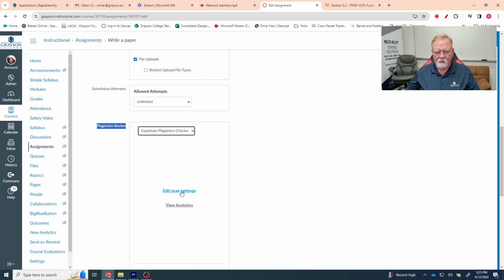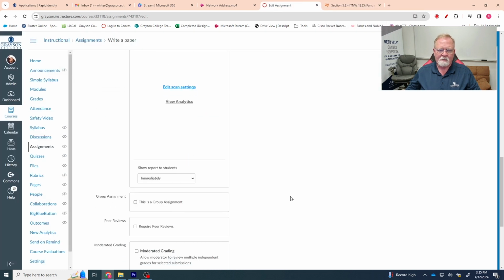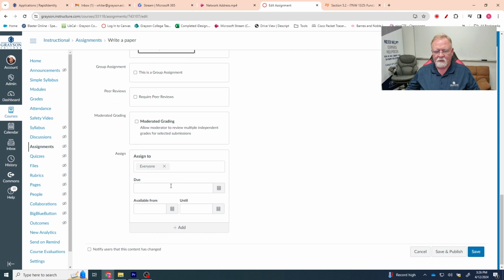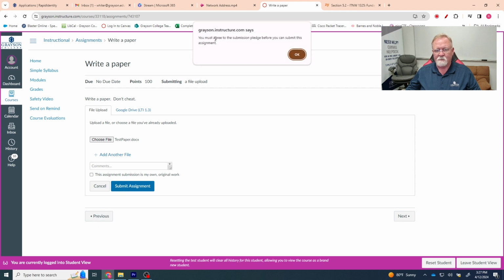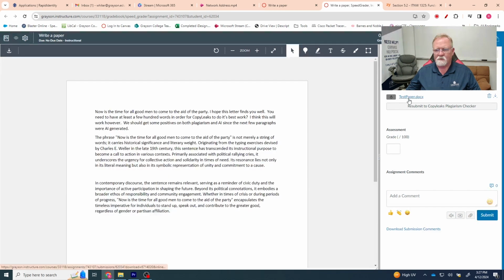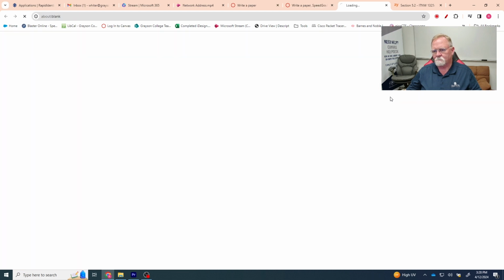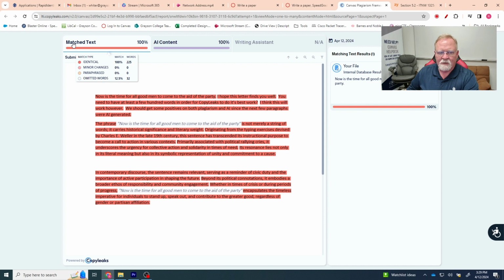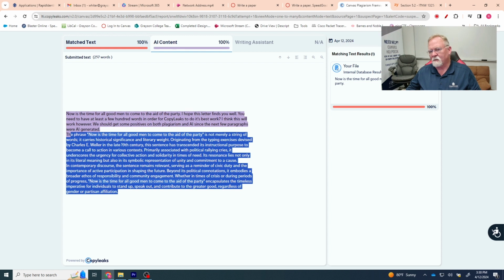CopyLeaks Tutorial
How to set up CopyLeaks in an assignment in Canvas.